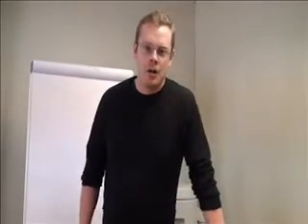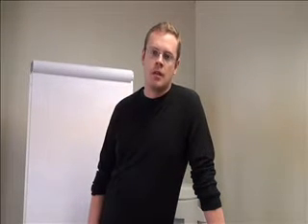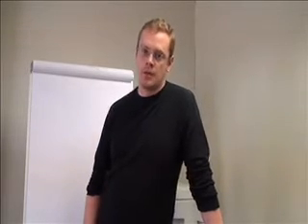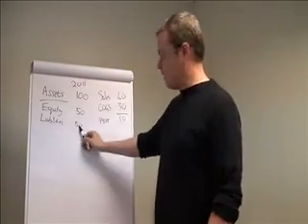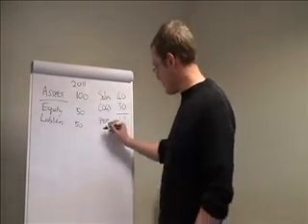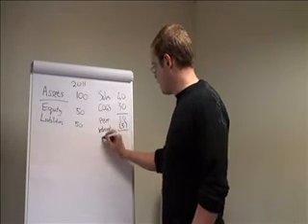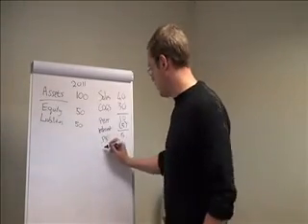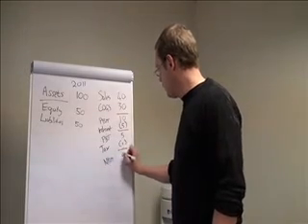GSB Finance Tutorial 01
Finance Tutorial - Forecasting with pro-formas, Managing growth, Du Pont, Cost of Capital, Risk and Return